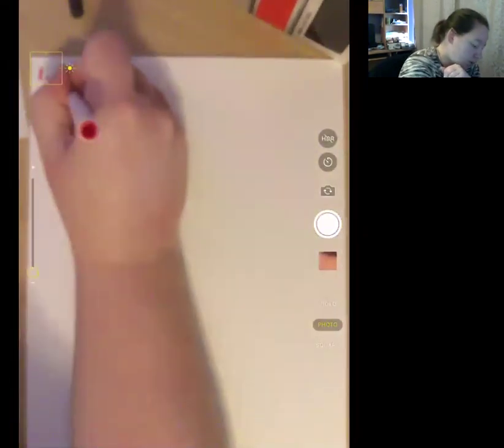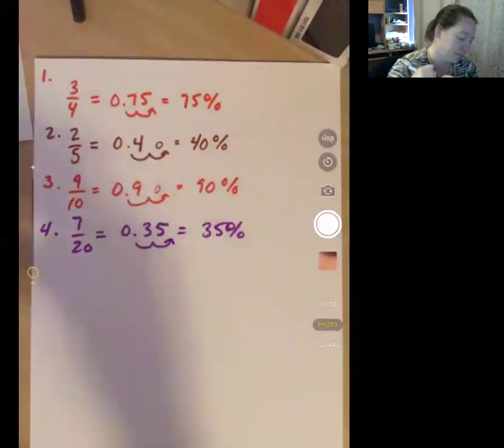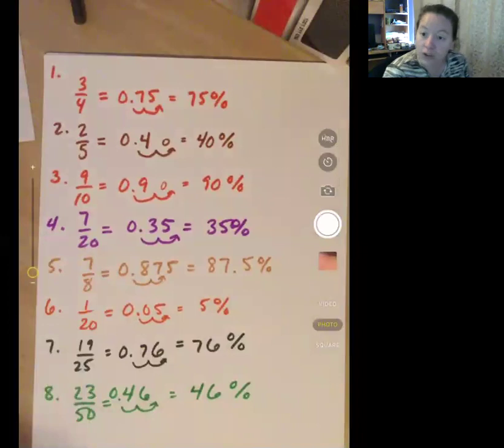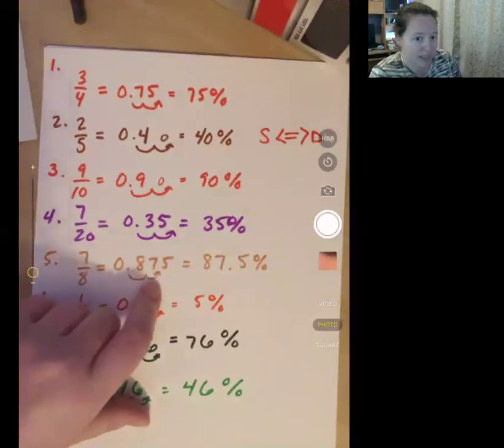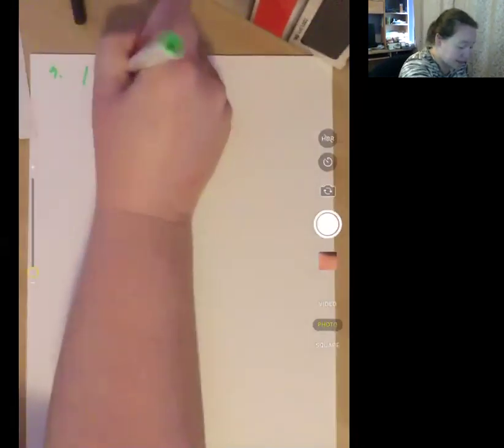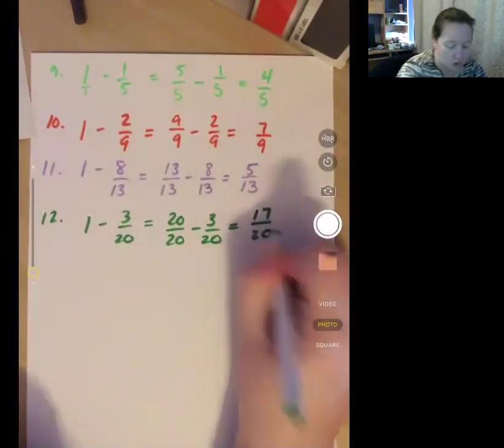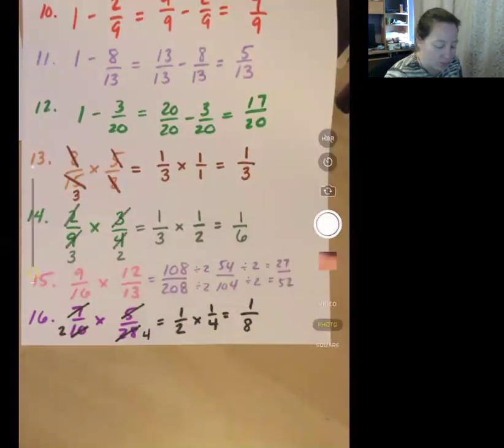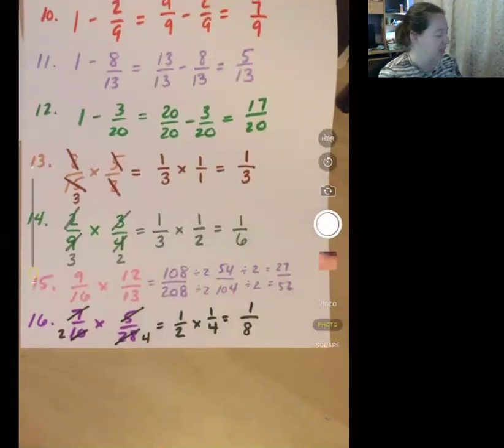7th math Lesson 13: Are You Ready?